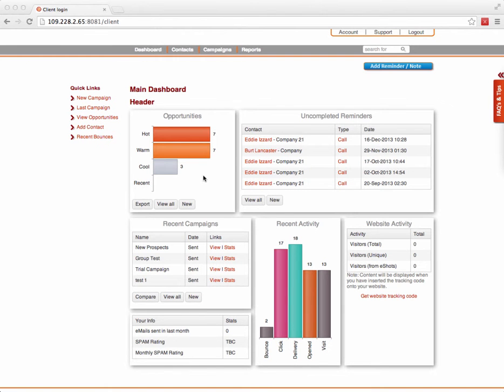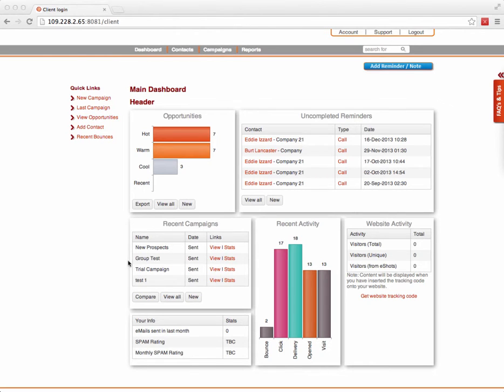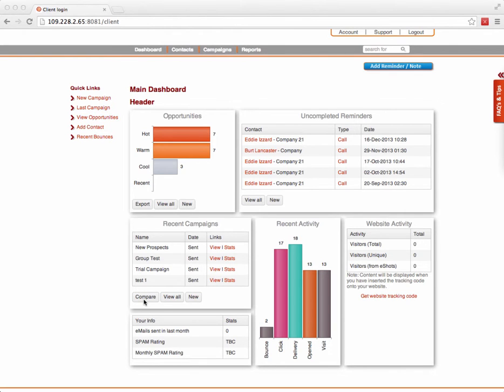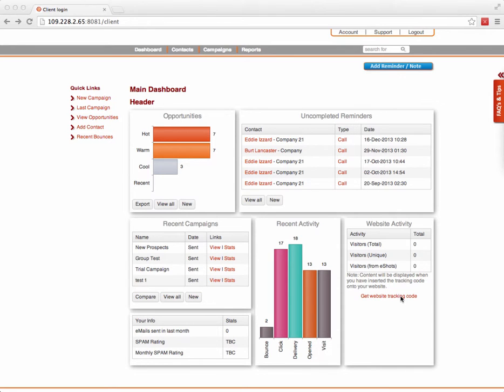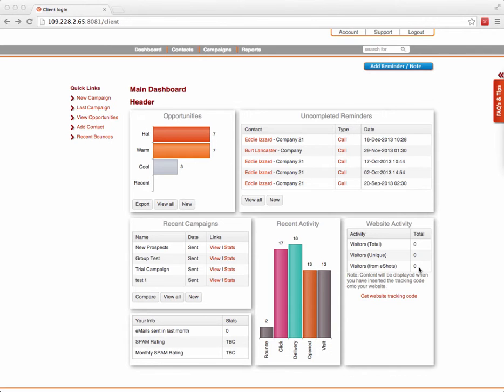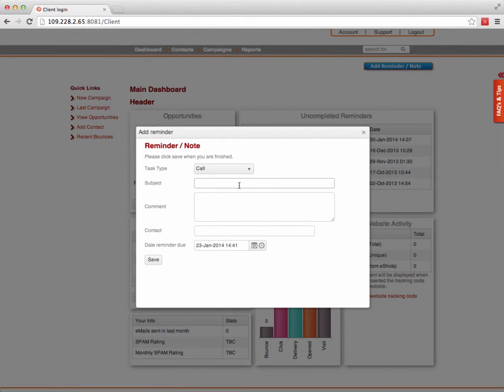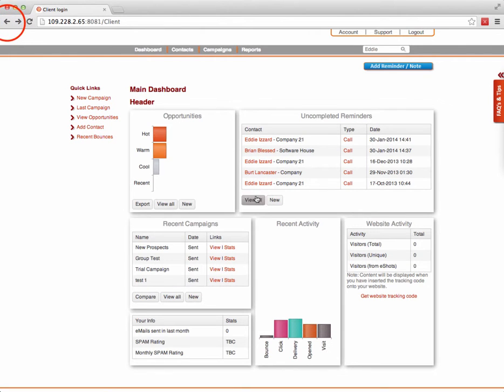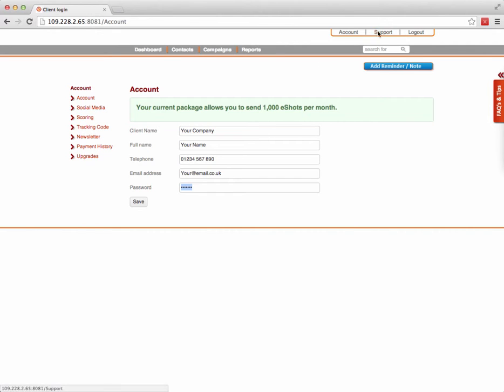Dashboard Overview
An over view of the email marketing dashboard adn how it hcan help save you time with your email marketing